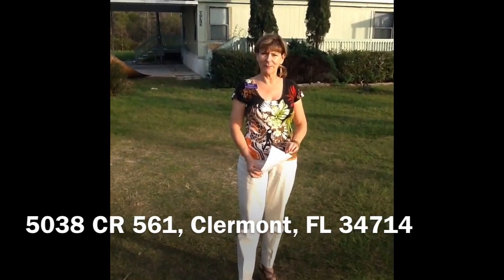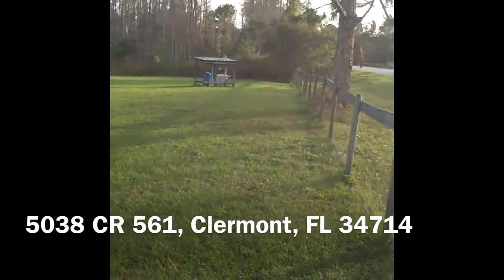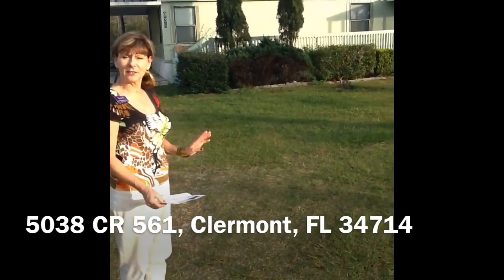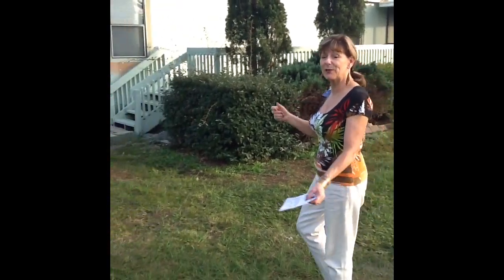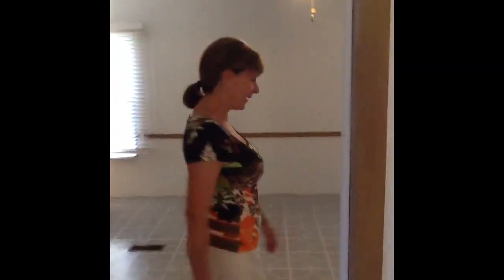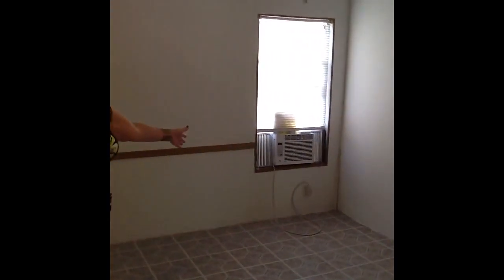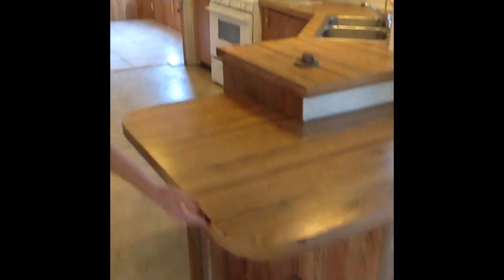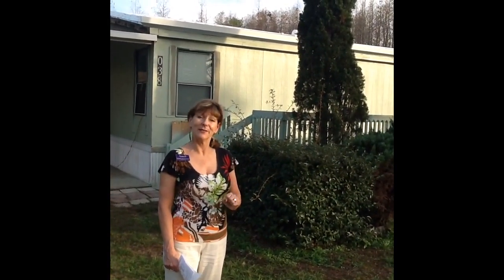5038 CR 561, Clermont, FL 34714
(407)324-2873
Enjoy the ole' Florida. Peaceful Country Lifestyle and watch the beautiful sunset from your screened in porch. Great open floor plan with a fireplace in the living room and good size bedrooms. What's great, a new metal roof was put on this year. Great place to make your own home or into a rental. Look forward to your offer.